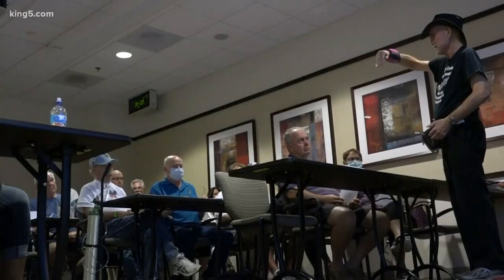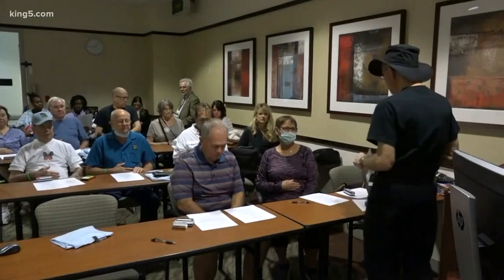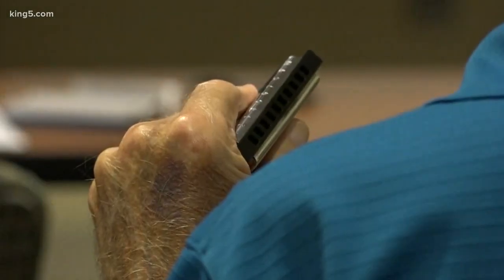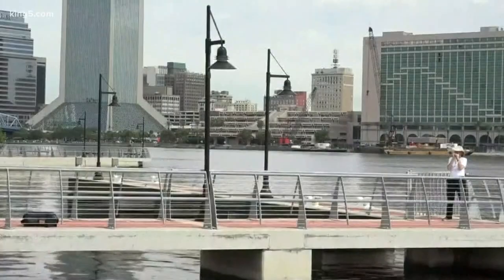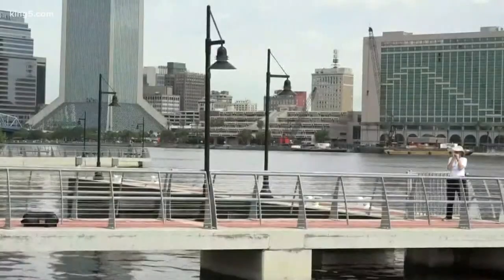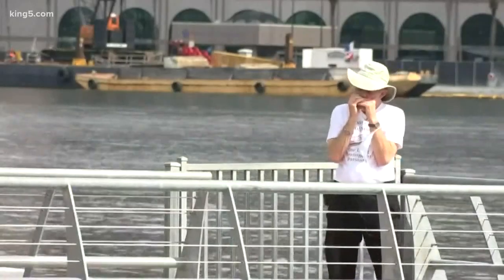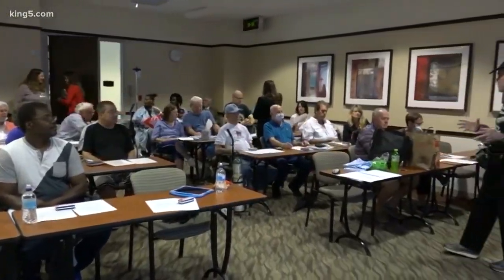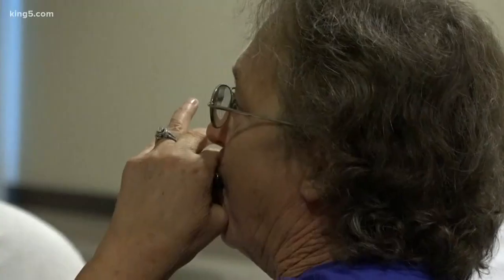The benefits of Harmonica to diaphragm health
King 5's Amity Addrisi-Boicelli reports